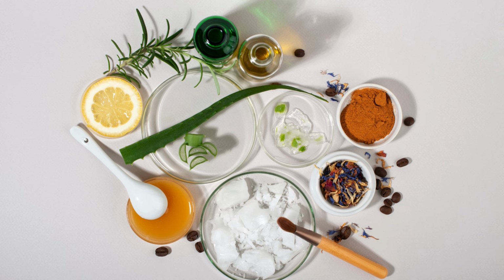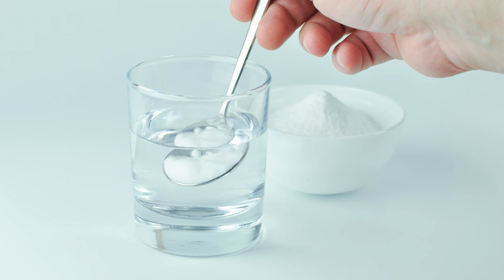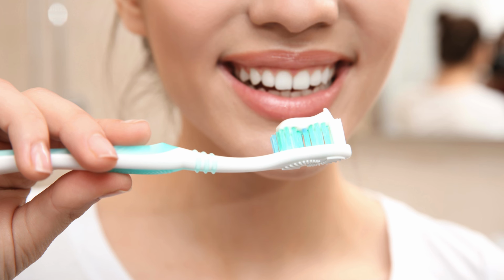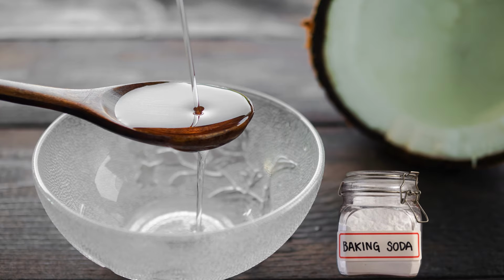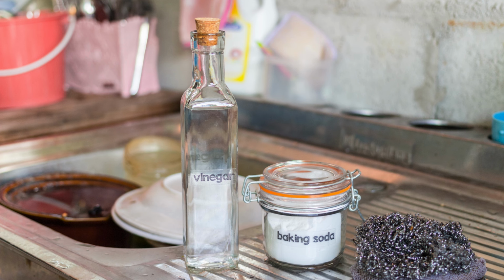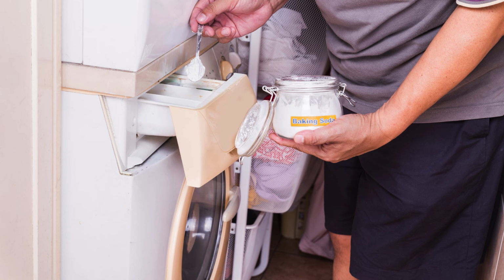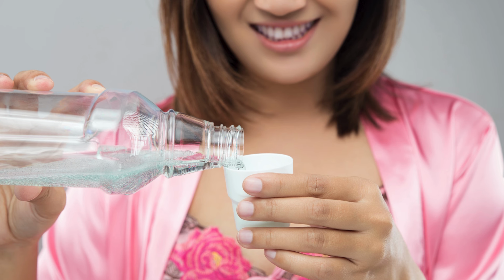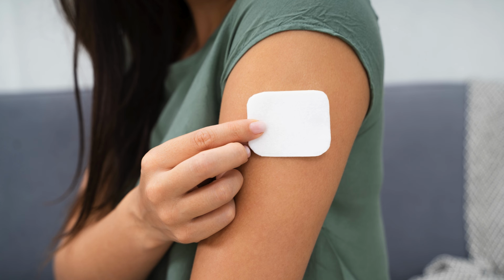Baking Soda : The Health Miracle Hidden In Your Kitchen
In this video, I am sharing the Top 10 Baking Soda Hacks You Can Use Daily to improve your health, enhance beauty, and simplify home care—naturally and affordably.

From skincare and teeth whitening to natural deodorant and kitchen cleaning, these daily baking soda hacks are practical, safe, and incredibly effective.

💡 In This Video You’ll Discover:

Daily baking soda hacks for clear, glowing skin

How to use baking soda for whitening teeth

Natural hair care and scalp detox with baking soda

Easy home cleaning and deodorizing tricks

How to relieve heartburn and body odor naturally

And much more—all using just one ingredient!

🌿 Why Try These Baking Soda Hacks?

Because baking soda is a powerful multitasker that’s already in your kitchen! These daily hacks are easy to follow and chemical-free—perfect for anyone who loves natural remedies and DIY tips.